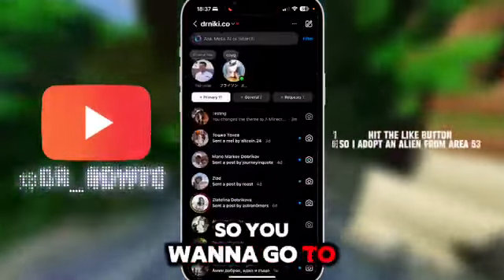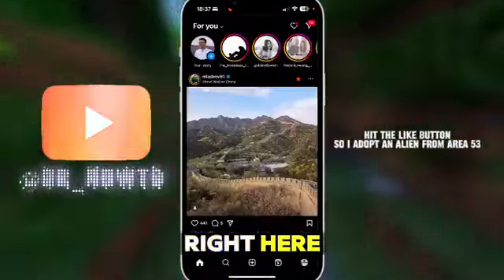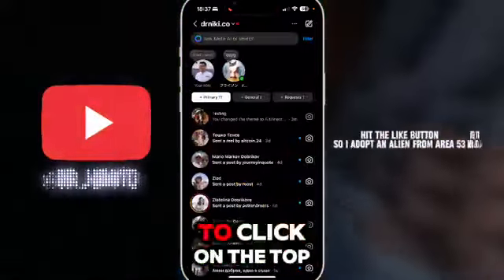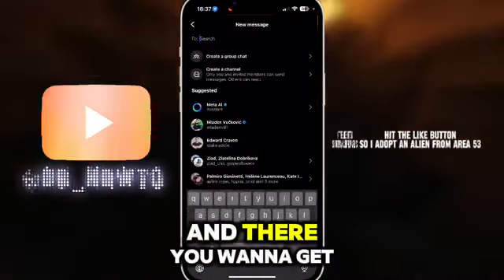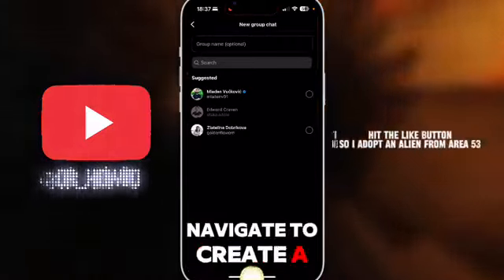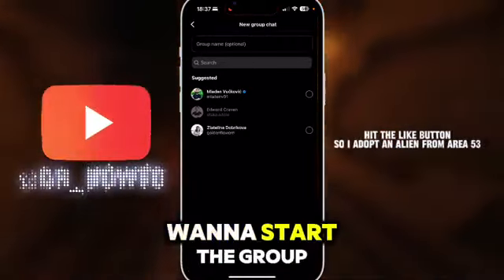How to Create a Group Chat on Instagram (2025) ✅ EASY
In this video you will learn How to Create a Group Chat on Instagram (2025) ✅ EASY

🧰 FREE Toolkit
Crypto tracker • sniper • wallet tracker • instant trading bot/terminal

●▬▬▬▬▬▬▬▬ 🔥 WEEX Exchange 🔥 ▬▬▬▬▬▬▬▬●